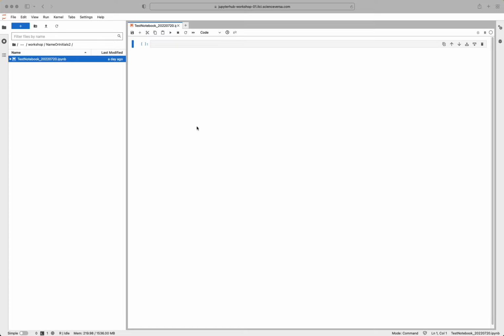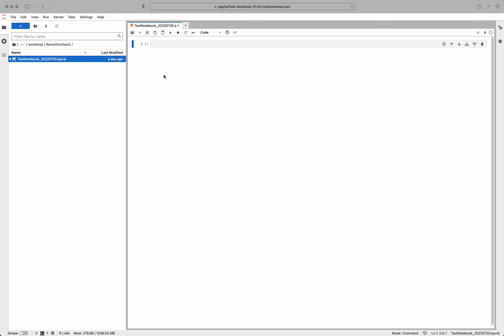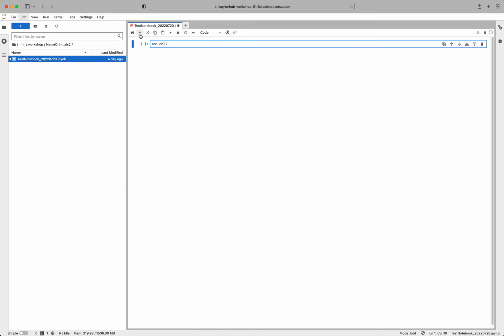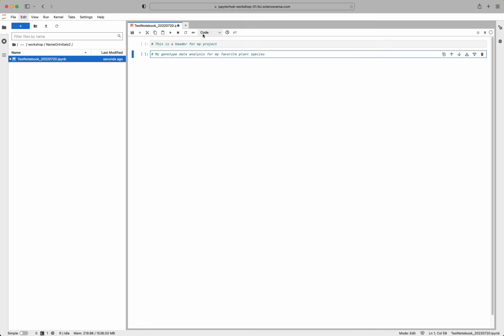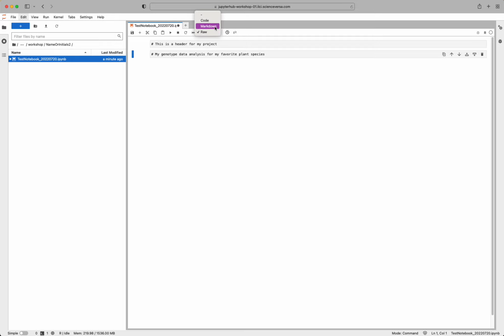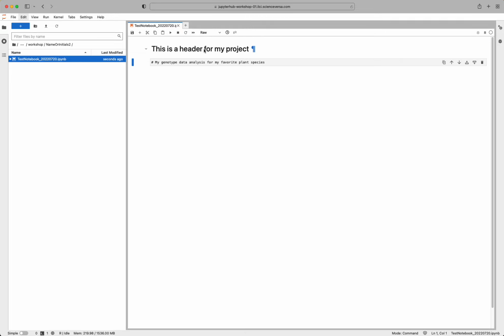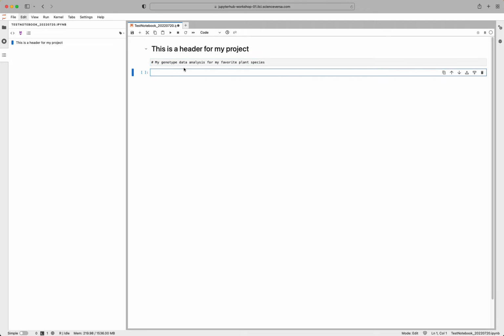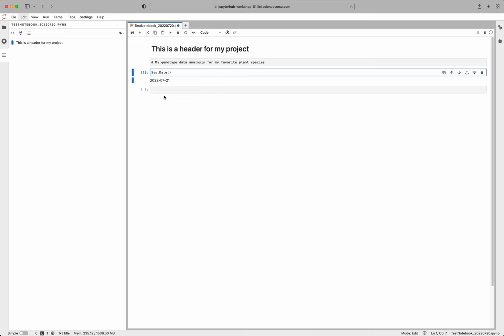JupyterHub - What are Notebook Cells?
Keyboard shortcut to run cells is (Shift + Return) for MAC keyboards and (Shift + Enter) on Windows keyboards.